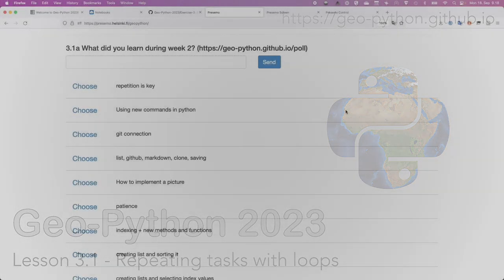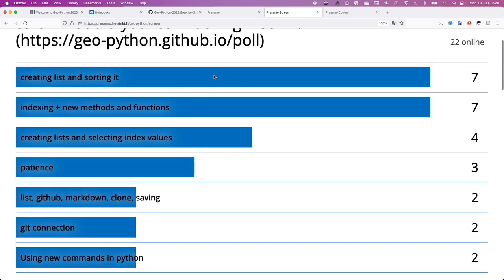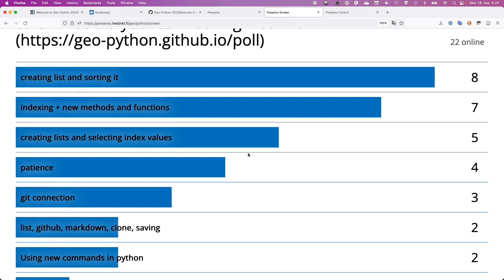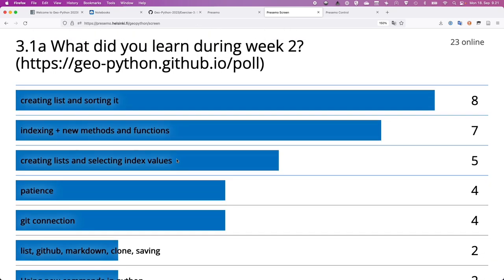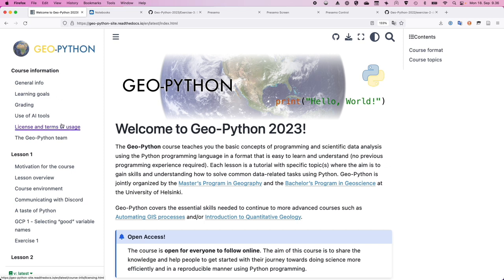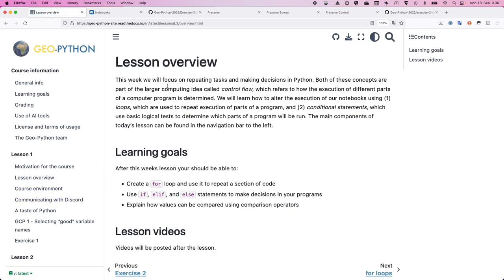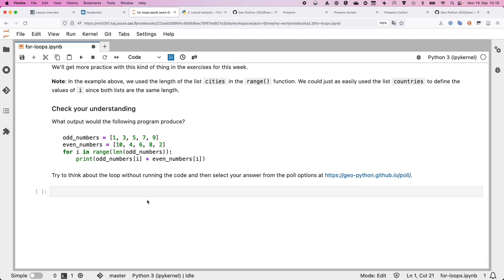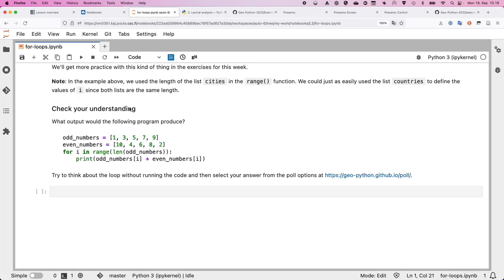Geo-Python 2023 Lesson 3.1 - Repeating tasks with loops